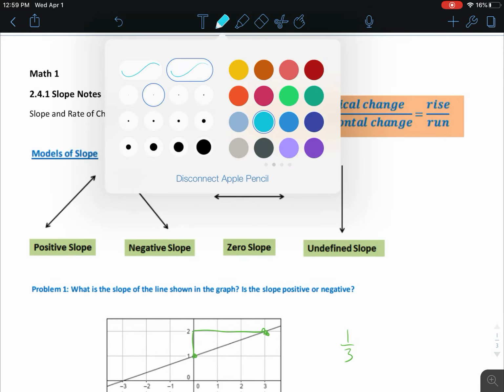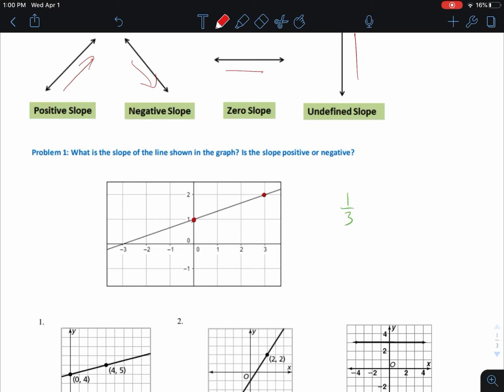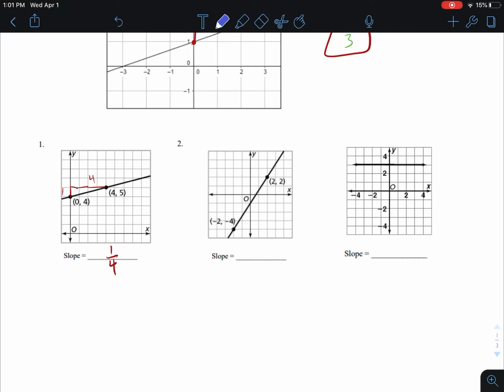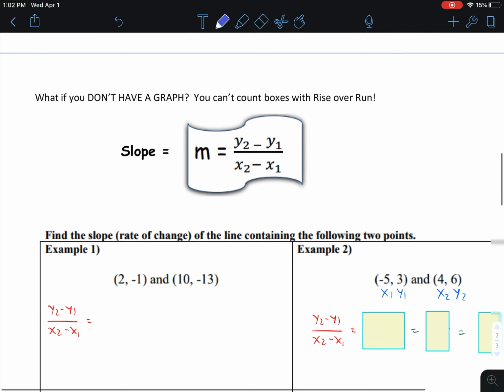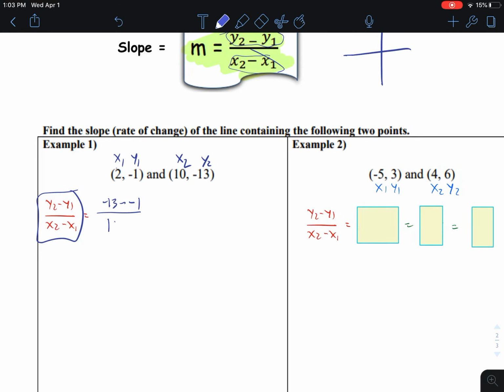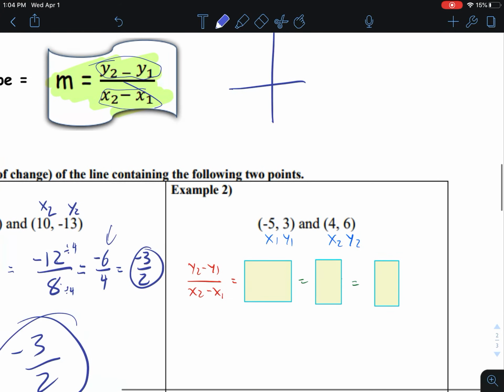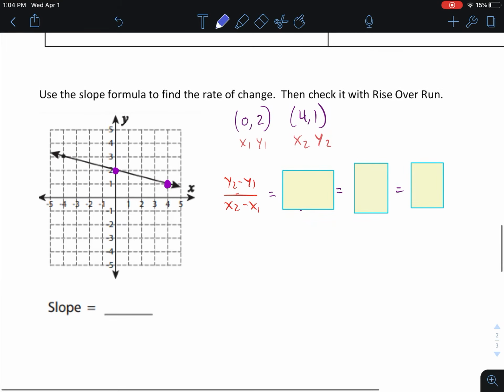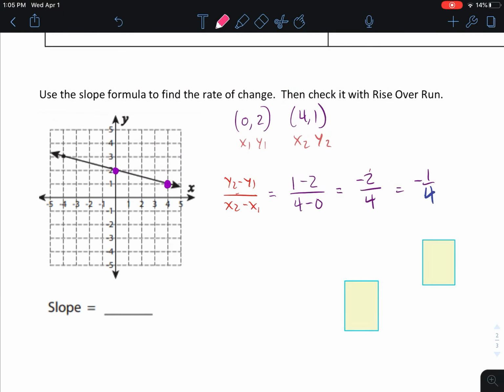Finding Slope Between Two Points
Slope between two points